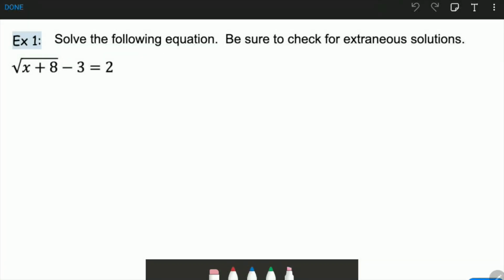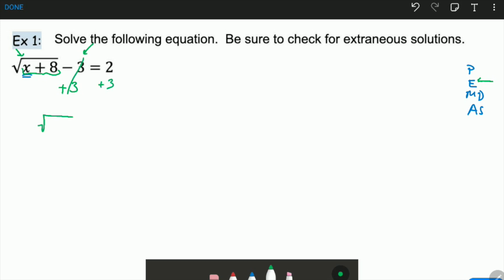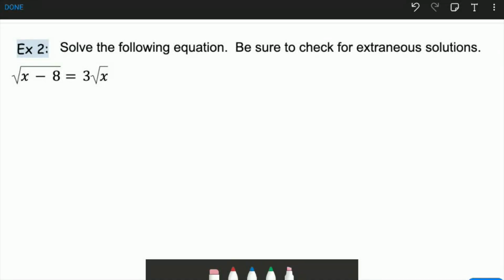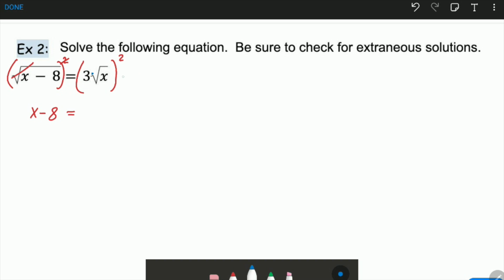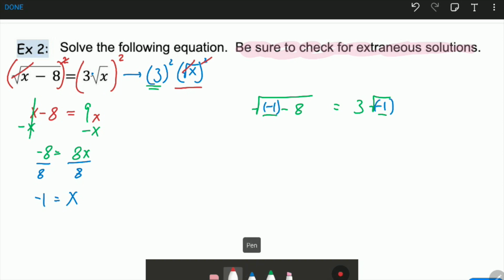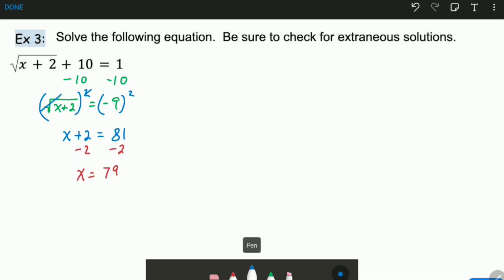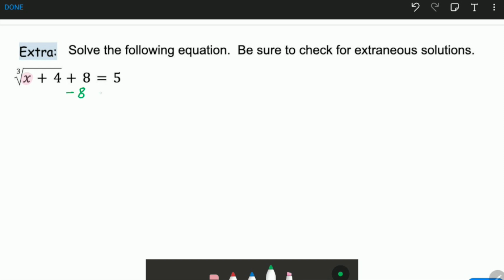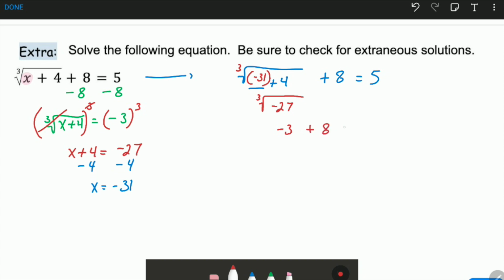5-04A Solving Radical Equations